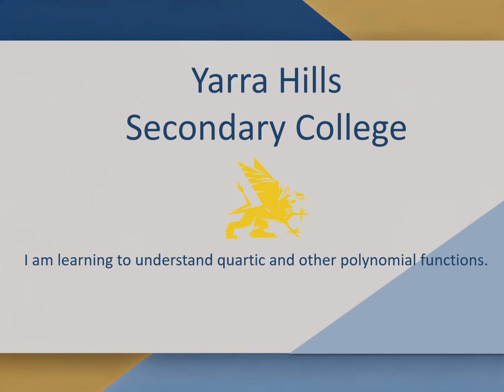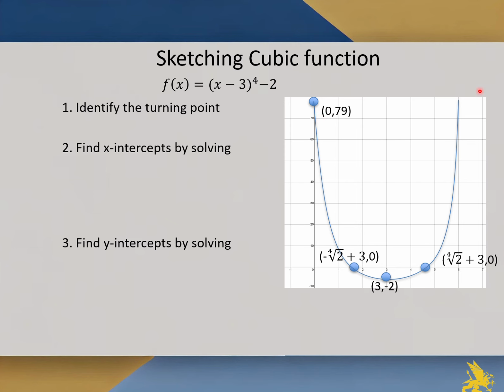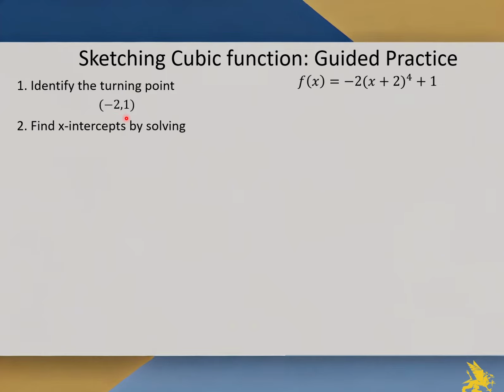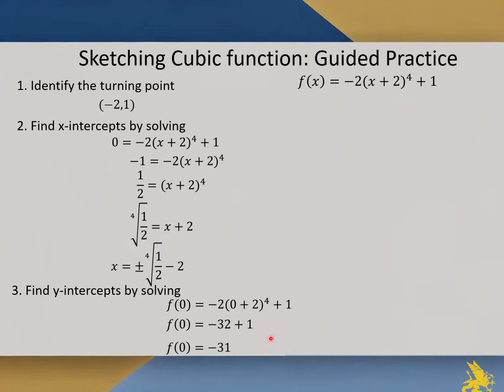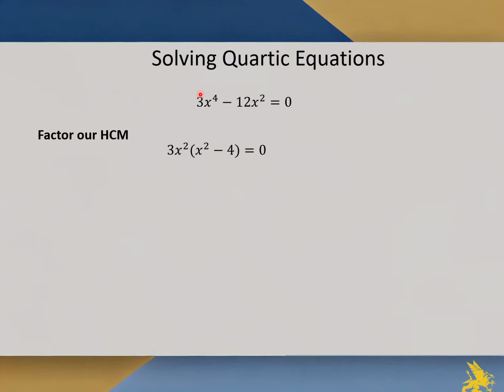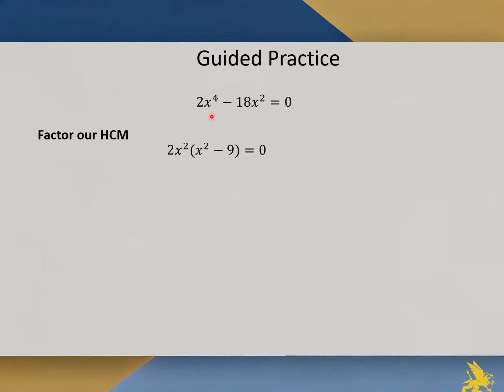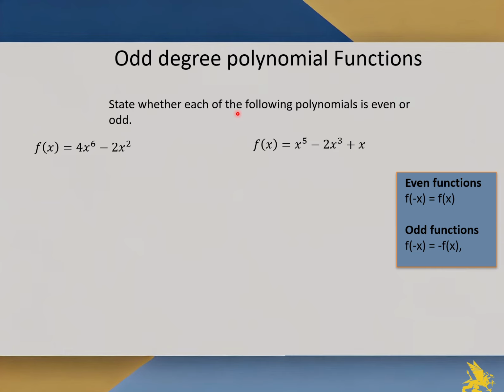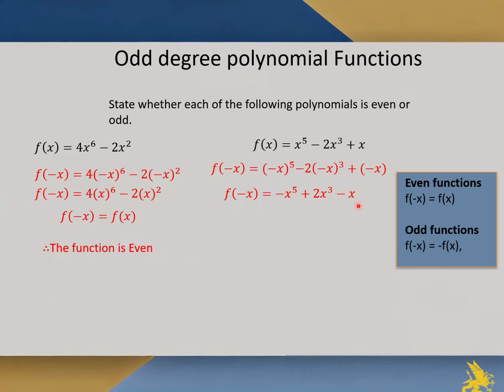6I Quartic and other polynomials